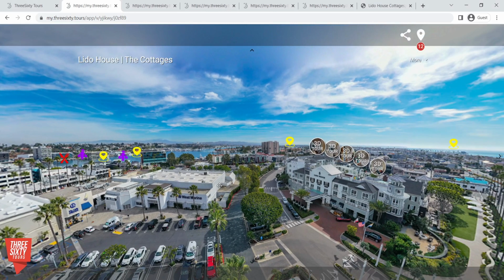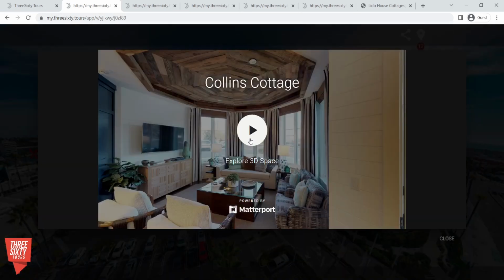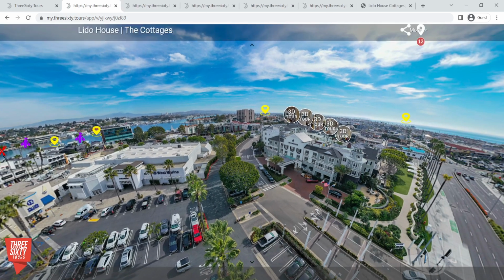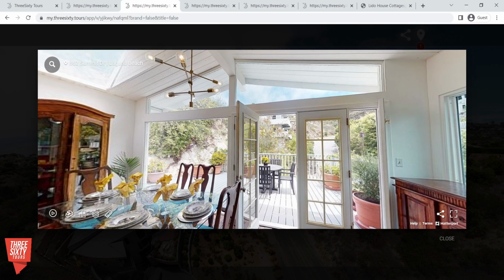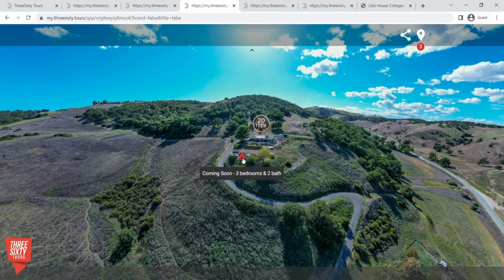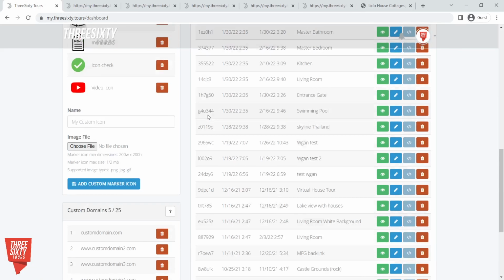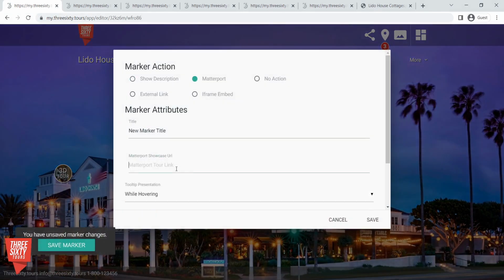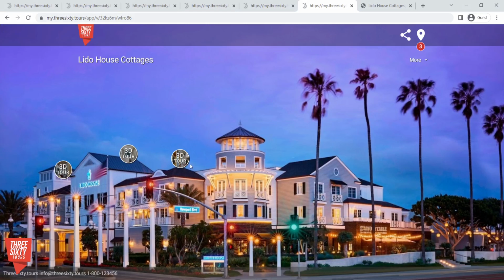How to Add Aerial images Without Having Aerial Images for your Virtual Tour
This video is all about Aerial images for your virtual tours. In the video we show several examples of several drone aerial images taken to showcase beautiful luxury properties. The drone images show the beautiful surroundings of the area and how they improve the virtual tour.

In the second part of the video we show how you can use threesixty.tours to add aerial images to your virtual tours even if you don’t have aerial images. We also show how you can add Matterport links to your images.

⏱️⏱️VIDEO CHAPTERS⏱️⏱️
00:00 – Intro – Lido House Aerial image examples
02:02 – Aerial image examples
03:43 – How to Add Aerial Images without having Aerial Images

LINKS & RESOURCES
🔥 - Create virtual tour youtubepost&utm_medium= social_Org&utm_campaign=T_ygkxfGa7A
🚀 - Getting Started With ThreeSixty Virtual Tours social_Org&utm_campaign=T_ygkxfGa7A
social_Org&utm_campaign=T_ygkxfGa7A